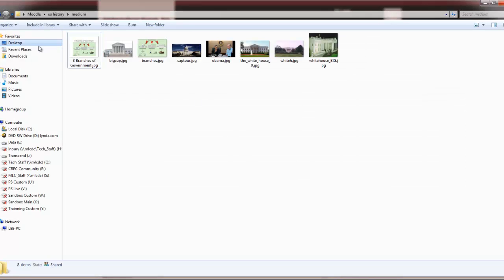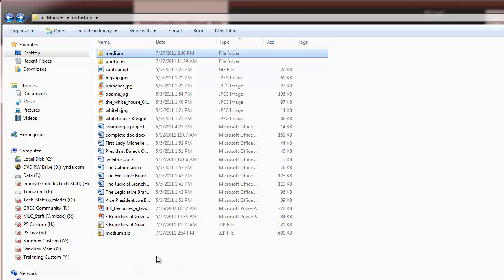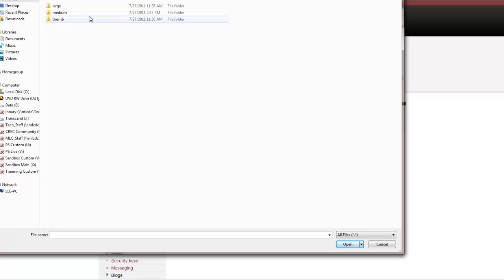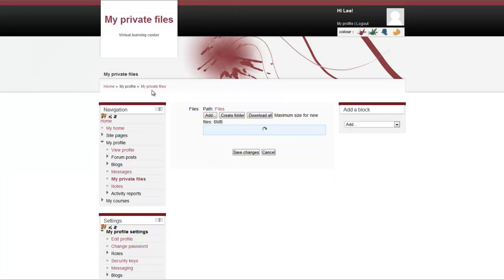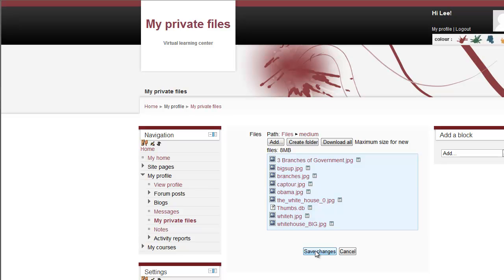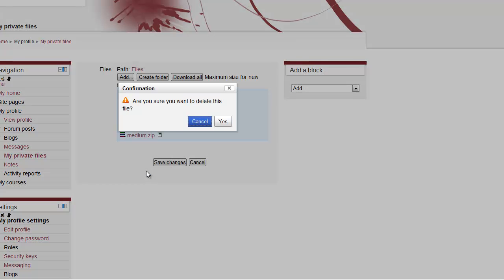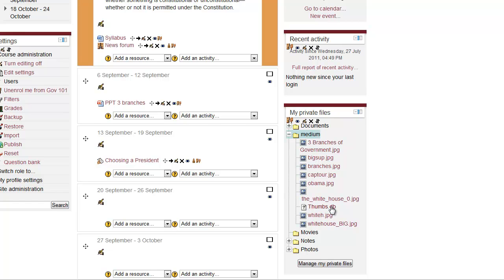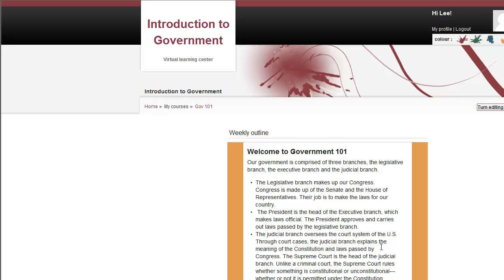14 - Uploading Zip Files.mp4